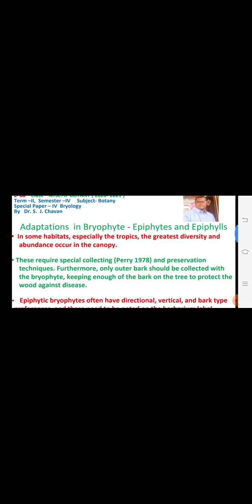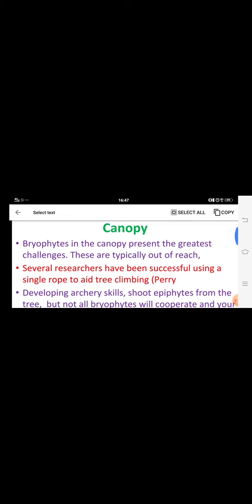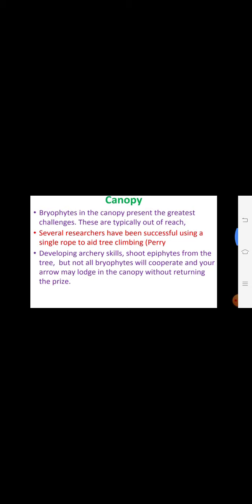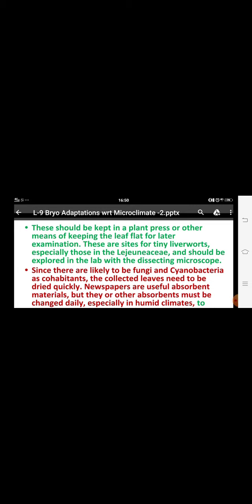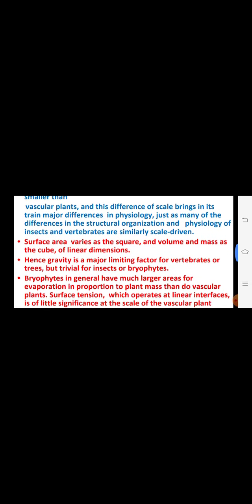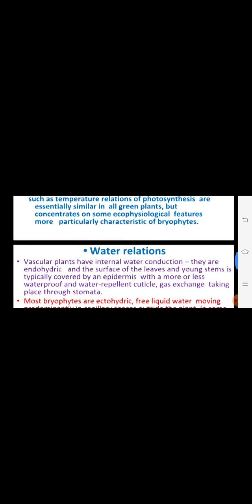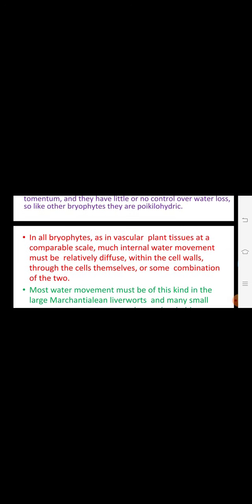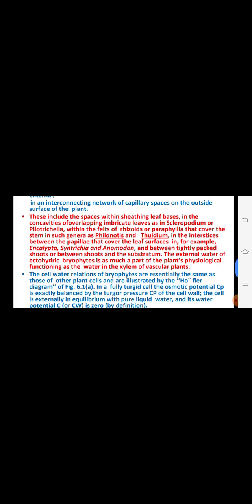April 10, 2021